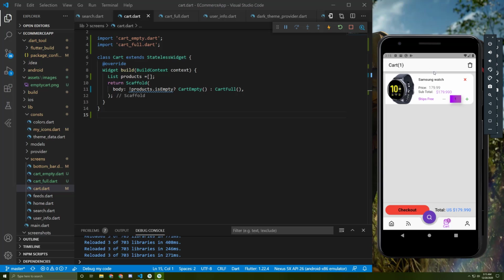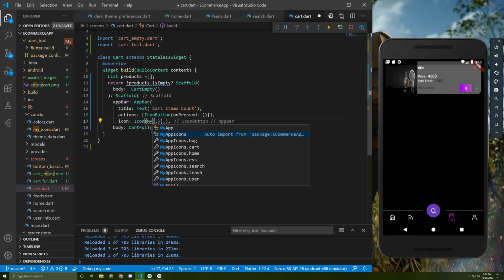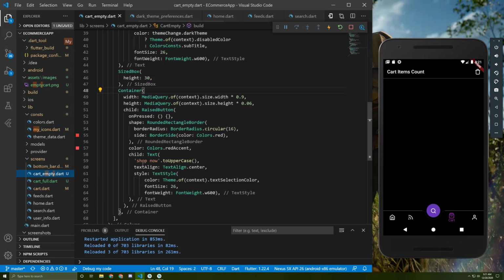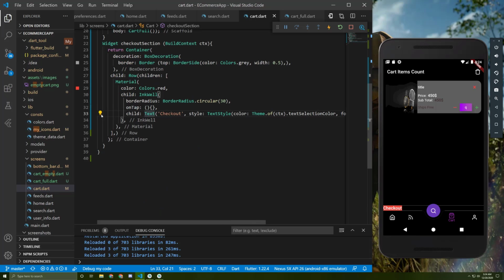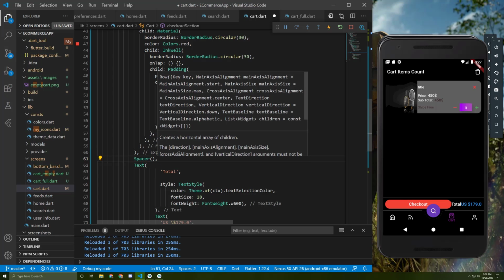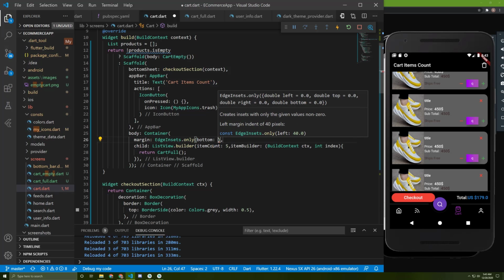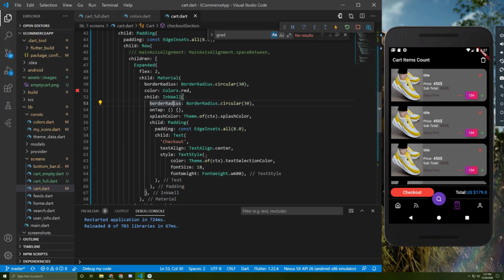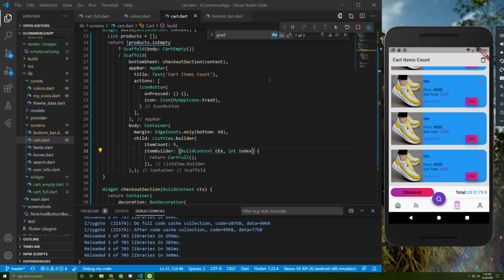Flutter E-Commerce cart screen design, Full cart screen (Part 2)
In the first tutorial we added full cart design but without the AppBar or checkout section, so in this video I build them and explained the code in the details